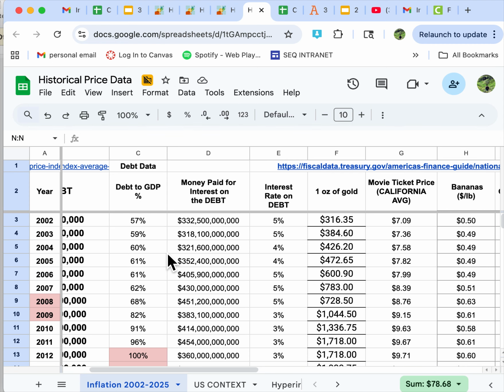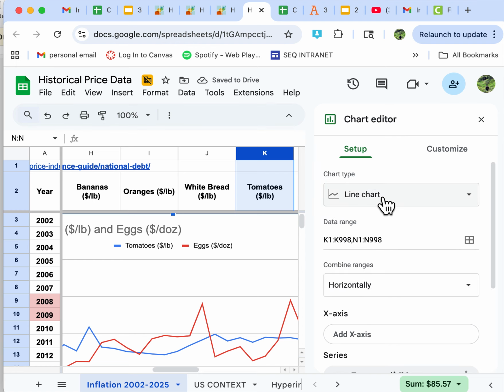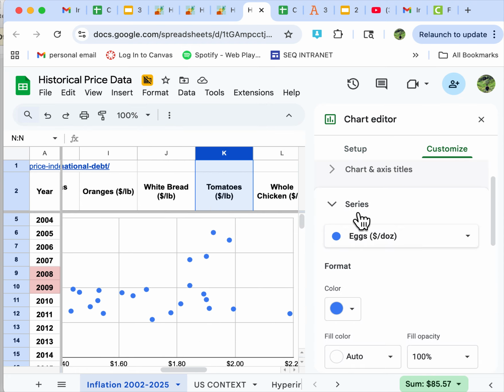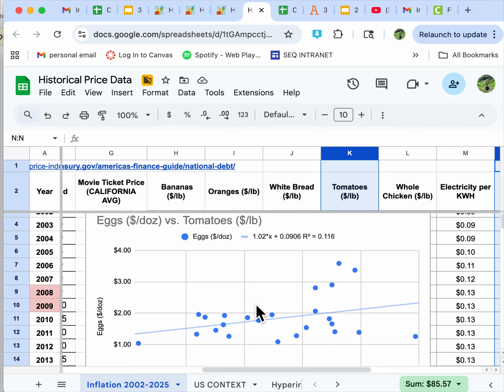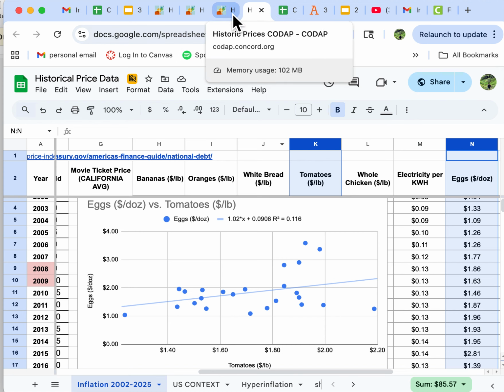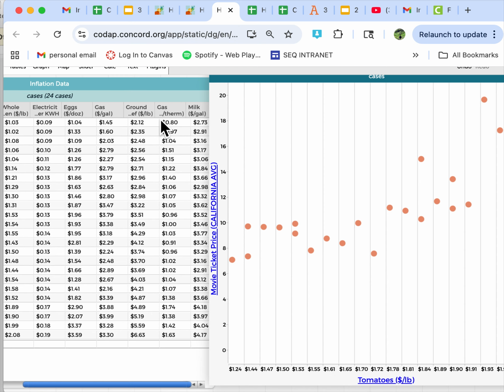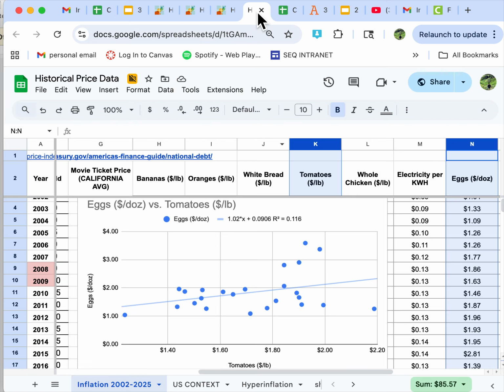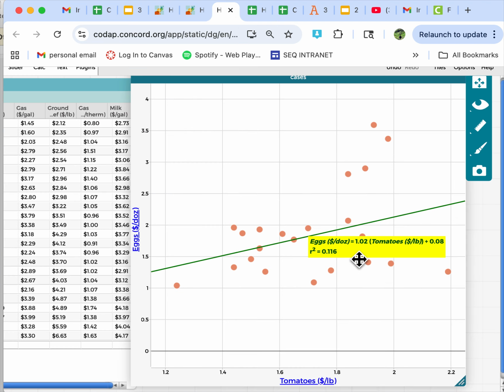R^2 and Regression Line for Sheets and CODAP